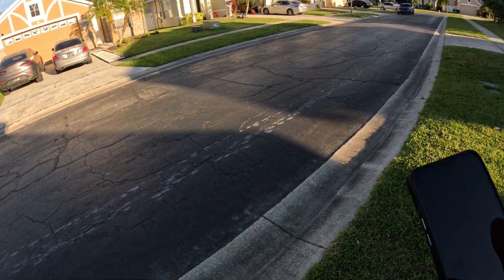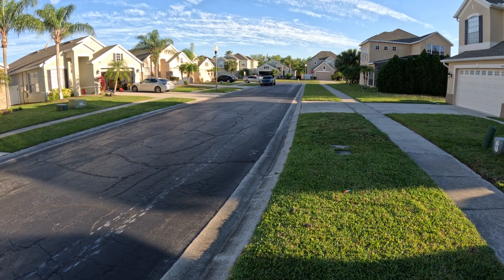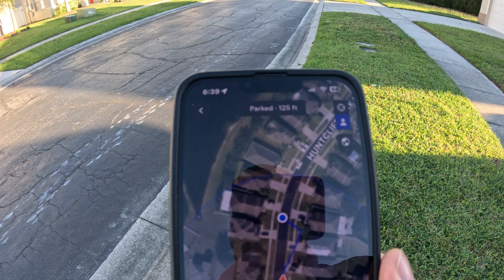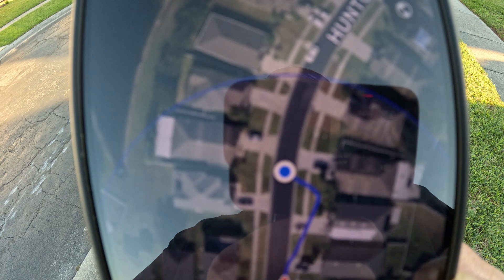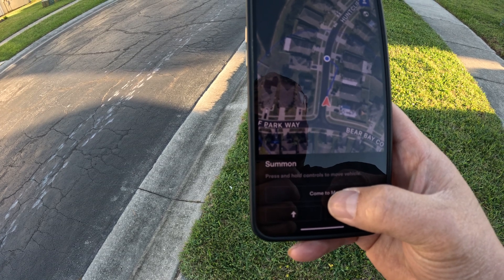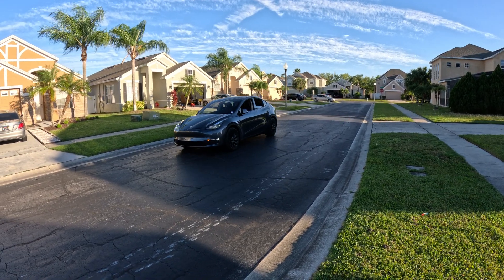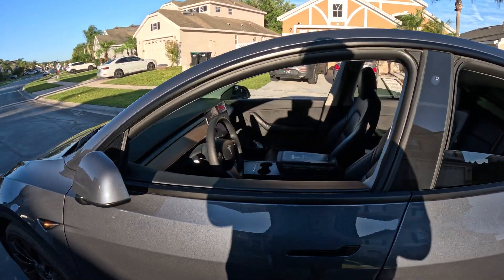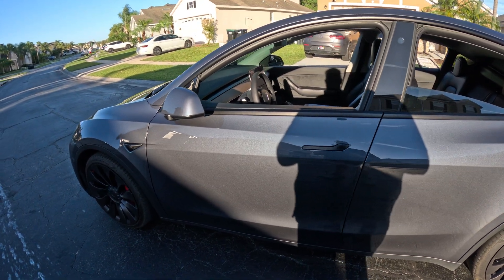Tesla Summon Feature in Neighborhood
Testing the “summon” feature on the Tesla app, watch the tesla drive on its own on the street with no driver!